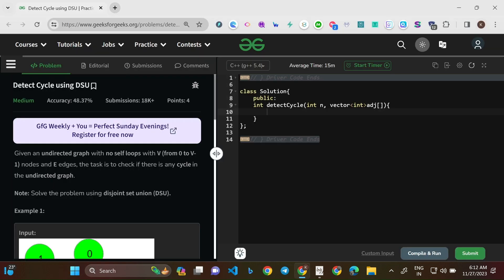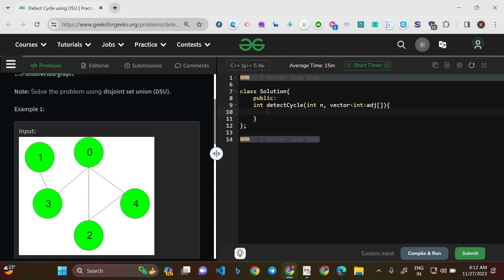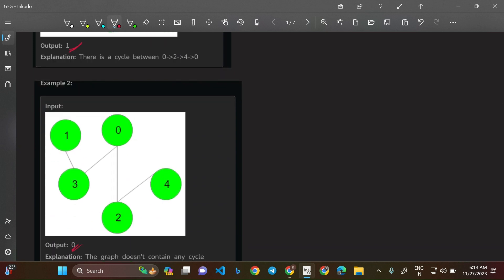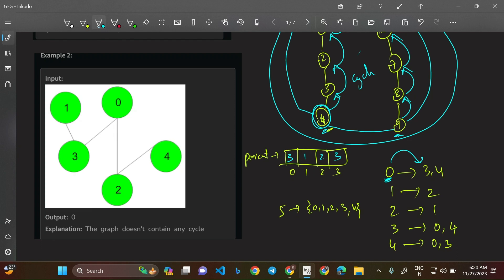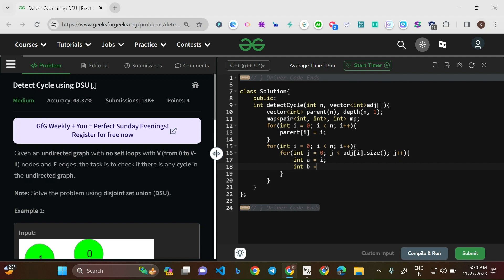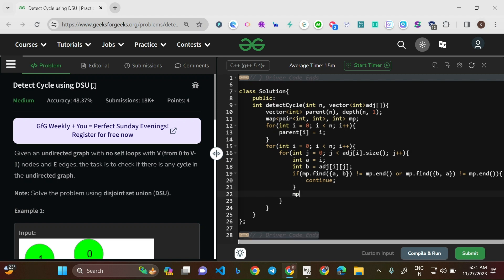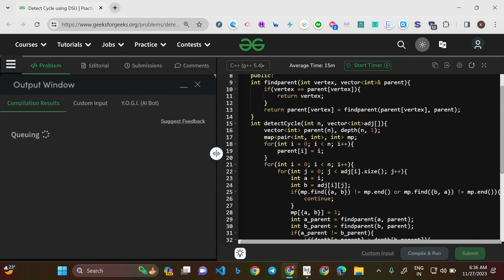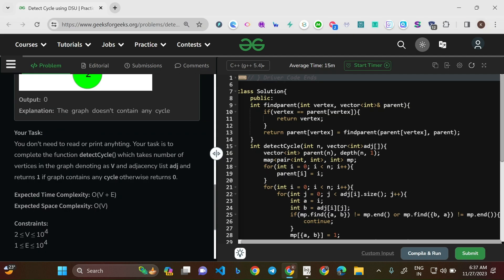Detect Cycle using DSU | 🧑‍💻 C++, Java, Python | Undirected Graph | Disjoint Set Union | POTD | GFG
Today's problem is "Detect Cycle using DSU" which is a medium level question and has been asked by Microsoft, Google and PayPal.

In this video, I will explain a Disjoint Set Union solution to solve this problem which is both time efficient, O(V + E), where V is the number of vertices and E is the number of edges and space efficient, O(V).

00:00 Introduction to the problem
00:50 Understanding the problem
01:25 Understanding the DSU in the context of the problem
04:56 Framing the approach to solve the problem
09:00 Connecting the components (Union of sets)
11:08 Finding the ultimate parent of each vertex
12:54 Framing the code